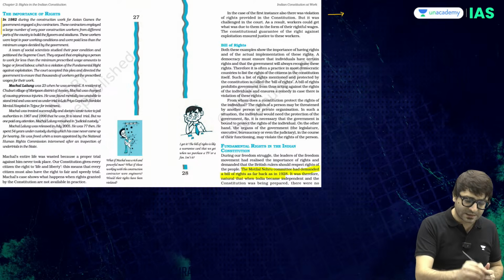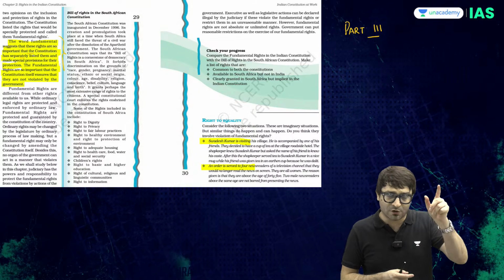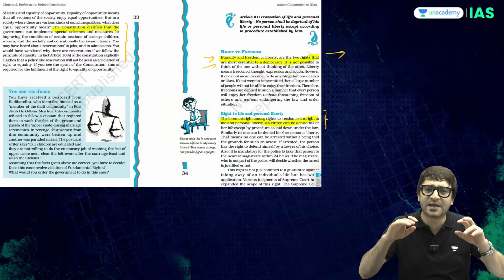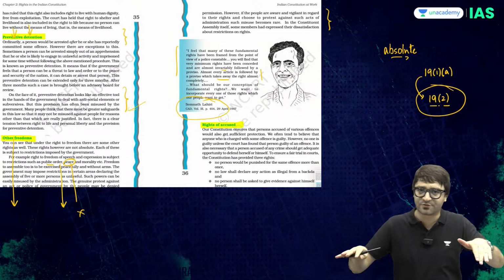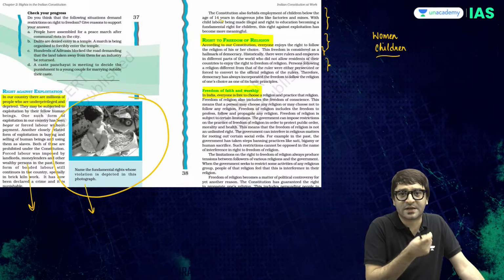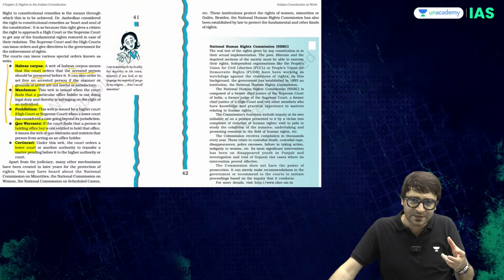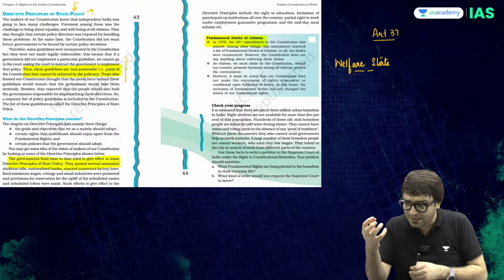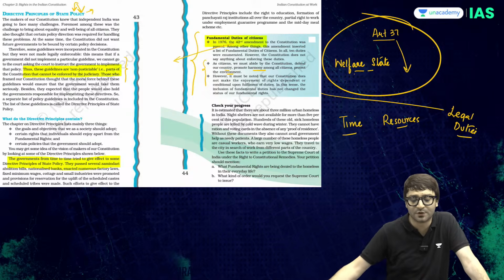Class 11th Political Science NCERT: Chapter 2 - Rights in the Indian Constitution | By Sarmad Mehraj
Sarmad Mehraj Sir has launched a Free NCERT Fundamentals course where Sir shall discuss all the important chapters of Class 11th Political Science NCERT - Our Constitution at Work.
This series shall immensely help the Civil Services Aspirants who have just begun preparation.
NCERT books are authentic sources of information to qualify the UPSC CSE; popularly called the IAS Exam.

In this second lecture, Sarmad Sir shall discuss the following?
1. What are Rights?
2. Right to Equality.
3. Right to Freedom.
4. Right against Exploitation.
5. Right to Religion.
6. Cultural & Educational Rights.
7. Right to Constitutional Remedies.
8. What are Directive Principles of State Policy?
9. Relationship between Fundamental Rights & Directive Principles of State Policy.
10. Fundamental Duties.

1. Dreaming of UPSC success. Win scholarships upto 90%
Join the Unacademy Civil Services Championship Scholarship Test and stand a chance to win exciting scholarships and prizes! 🌟

2. [🎉 "UPSC Learning Days" is LIVE!🎉]

- Personal Mentorship @ just 9,999
- CSAT @ just 9,999
- Annual Current Affairs @ just 4,999
- Prelims Test Series @ just 1,999

A gift to celebrate learning and make your dreams a reality! 🚀

1️⃣.  👉Liberty: Online Classroom Program for UPSC CSE 2025 (English) - 14 Sep

2️⃣. 📌📌UCAN - Unacademy’s Current Affairs Navigator: A Comprehensive Current Affairs Course

4️⃣. Crack the UPSC CSE in a single attempt! Get personalized guidance with our one-on-one counselling sessions.